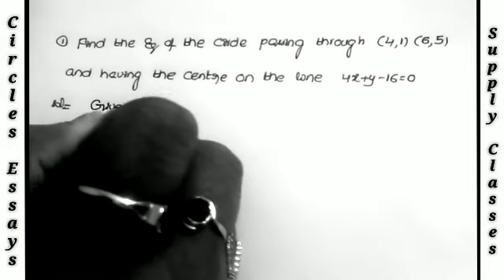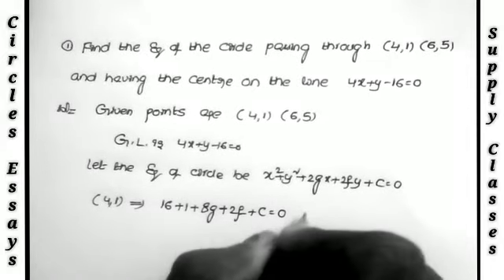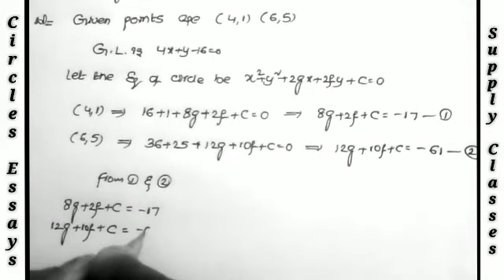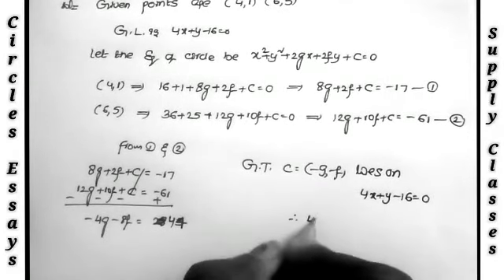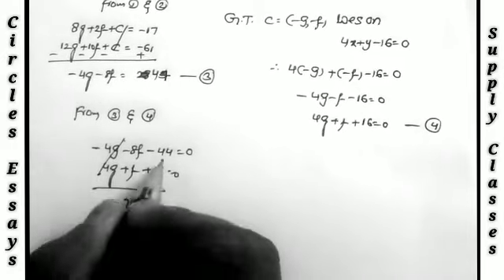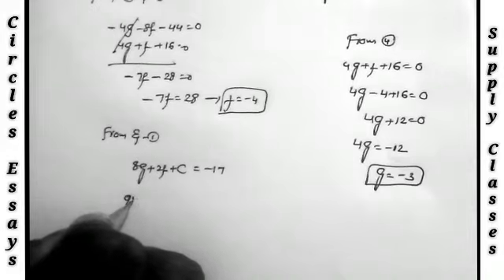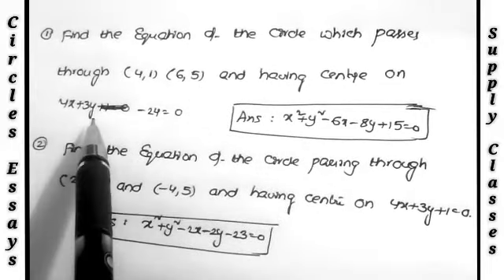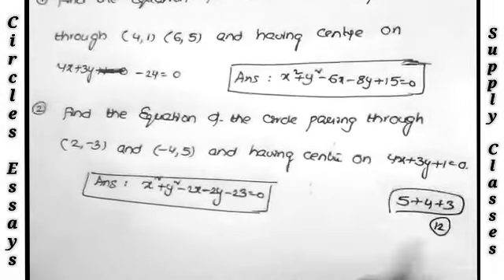Maths 2B supplimentary Classes || Maths 2B IMP SUMS for Supply classes